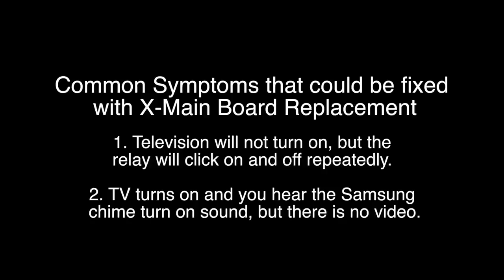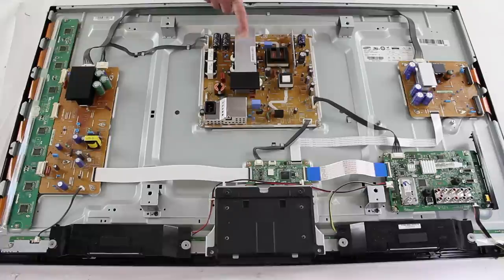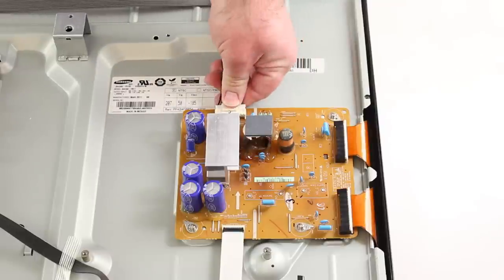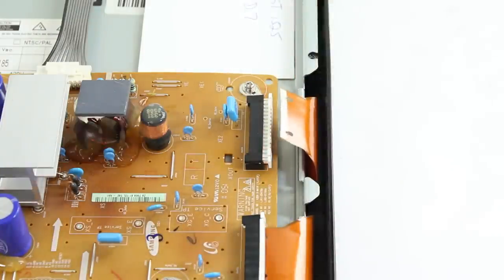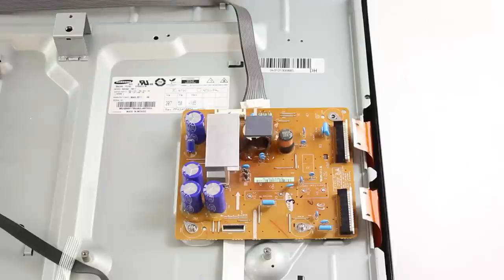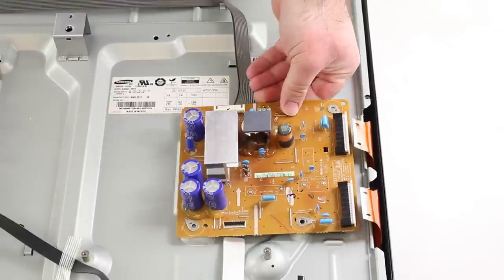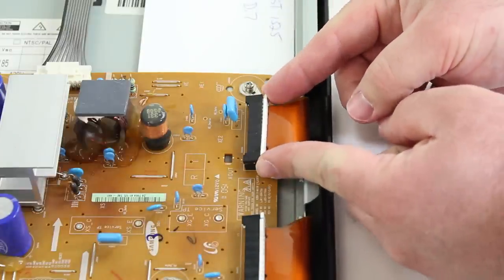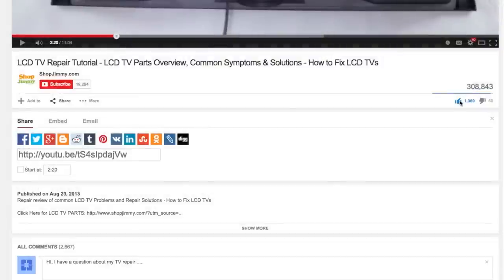Samsung Plasma TV Repair - BN96-16510A X-Main Board Replacement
X-Main Board Replacement - TV Won't Turn On w/ Clicking Noise - Samsung Chime but No Image

TV Model Numbers:
PN43D430A3DXZA
PN43D440A5DXZA N102
PN43D450A2DXZA
PN43D490A1DXZA

PCB Number: LJ41-09478A
PBA Number: LJ92-01796A

Substitute Parts:
BN96-22950A
BN96-16510C
BN96-16510A Repair Kit

These are the common symptoms that could be fixed by replacing the X-Main Board.
Symptom number one - if the TV will not turn on, but you will hear the relay click one and off repeatedly.
Symptom number two - The TV turns on and you hear the Samsung chime turn on sound, but there is no video.
In this video we will show how to replace the X-Main Board in a Samsung plasma TV.  I have removed the screws and the back cover of the TV. This is what the TV looks like with the back cover removed and all the boards on the panel.  Here is the power supply board, and the Y-Main Board, and the Bottom Y-Scan Drive board, and the main logic control board, the main board, and the X Main Board.
We will now show how to replace the X-Main Board.  I will start by disconnecting all of the ribbons and cables from the board.  Be very careful as these connections are fragile.  I will squeeze this first connection, apply pressure and pull backwards away from the board.
The next two connections are very fragile.  For these two ribbon cables, there are two plastic pieces on the inside of these connections that hold the ribbon in place.  You will see them highlighted here in the image.  The plastic pieces push down through the holes in the ribbon to hold it secure in place.  To begin removing these ribbons, I will pinch in on the connection and pull it out just a little bit from the board.  Do this very gently.  Next, I will apply pressure to the ribbon, pushing downward so that I can release it from those plastic pieces inside the connection that are holding it secure.  If you feel any resistance, it may be caught and you need to put more pressure pushing downward in order to release it from those plastic pieces.  I will do the same for this other ribbon as well.  For this last connection, I will use my finger to flip up the black tab and then pull out the ribbon.  Then after removing all of the cables and ribbons I will use my screwdriver to remove the screws that connect the board to the panel.  After removing the screws, I can lift the board from the panel.  Then I will place my replacement board on to the panel and inset my screws to secure it.  After it is secure, I will reconnect the ribbon cables.  I will pinch this connection and then push it in to secure it.  When re-installing the ribbon, I will want to again apply pressure downward to push it below the two plastic pieces on the inside of the connection.  I will apply pressure downward and then push it in.
Once the ribbon is in, I will pinch the sides again and push it back towards the board to lock it in place.  I will inset this ribbon and then flip the black tab down to secure it.  Be sure to upgrade the firmware after installing this board to keep from having a repeat failure.
We have successfully replace the X-Main Board on this Samsung Plasma TV.
We strive to learn and share new TV repair tips everyday.